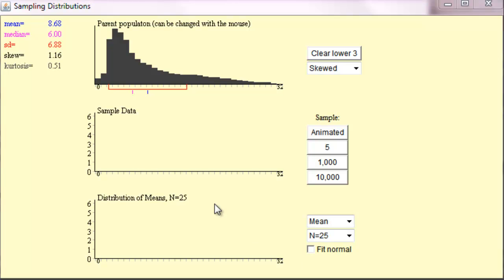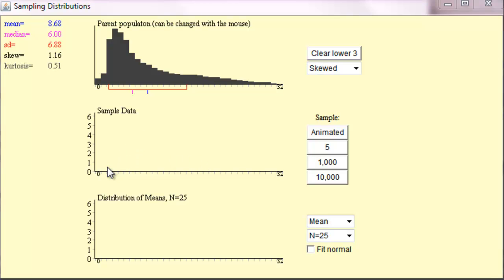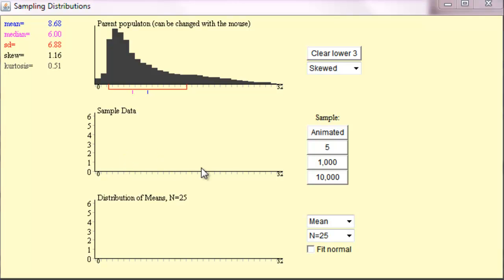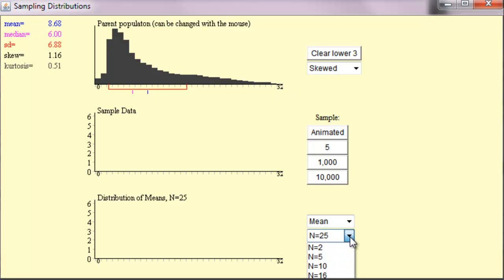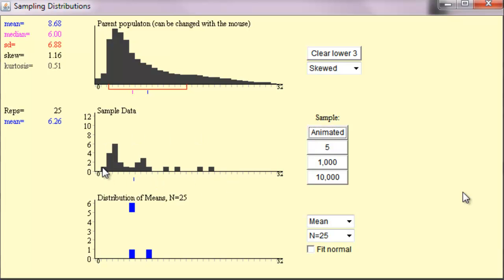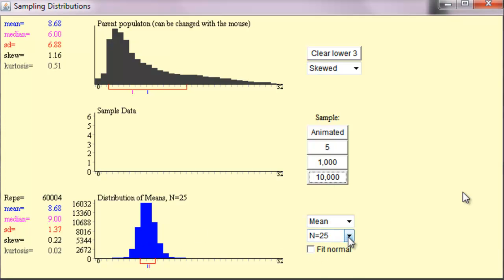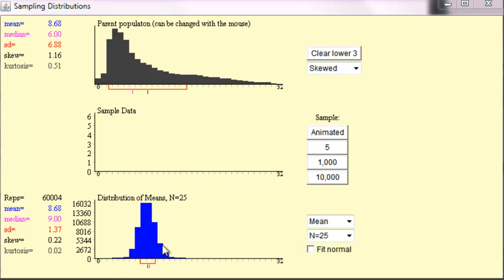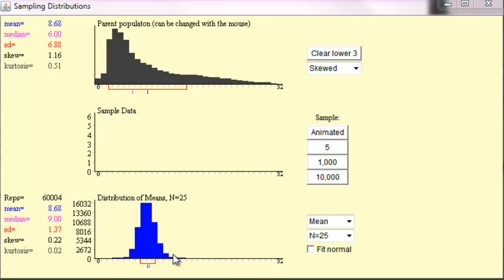Central Limit Theorem - A Brief Introduction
Whenever we sample from a parent population, the distribution of the sample will "somewhat" match that of the parent population. So if the parent population is positively skewed, then the distribution of the sample may also look somewhat positively skewed. Now, let's say we recorded the mean of our sample (that is somewhat positively skewed)... and we took another sample, and recorded that mean, doing this forever. What would be the shape of the resulting Distribution of Sample Means? According to the Central Limit Theorem, the distribution of sample means would approximate a normal distribution. especially for large sample sizes. So if each mean is based on 1,000 scores, then the distribution of sample means would be perfectly normal. Watch the video for a visual demonstration of the Central Limit Theorem. My appreciation for use of the applet featured in the video, found